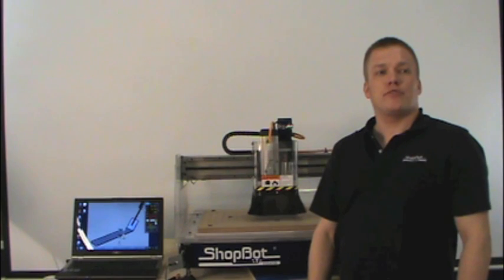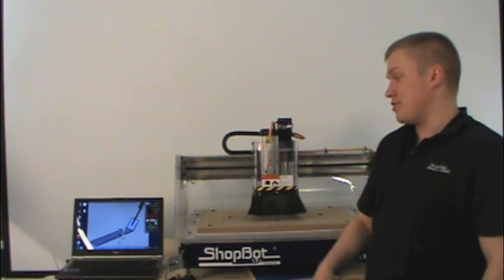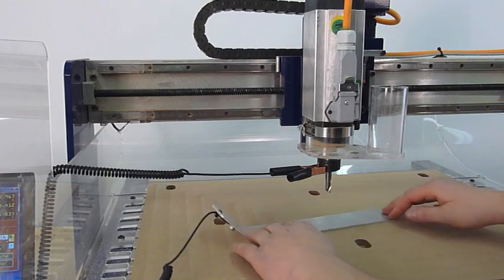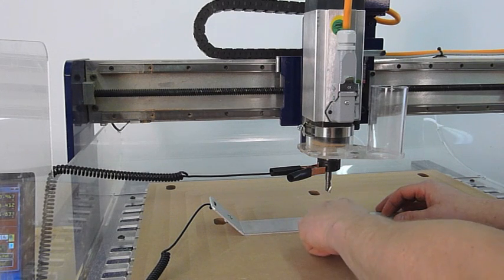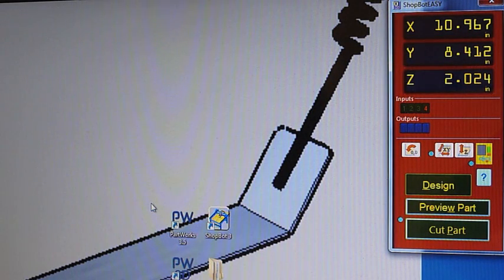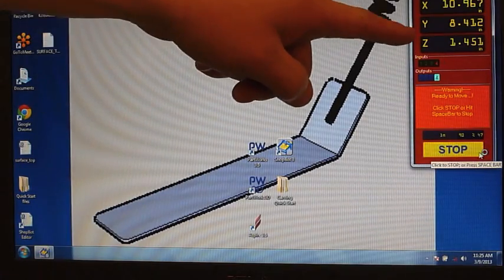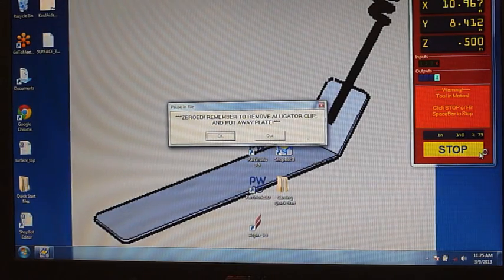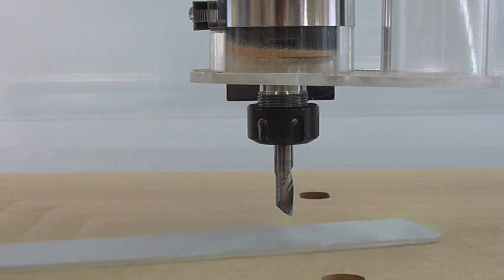How to Zero the Z Axis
ShopBot Desktop Quickstart Videos: 7 Essential Steps
Step #5 - How to zero the Z axis